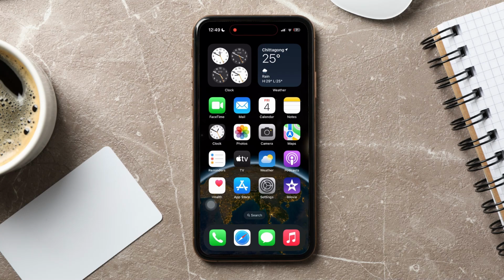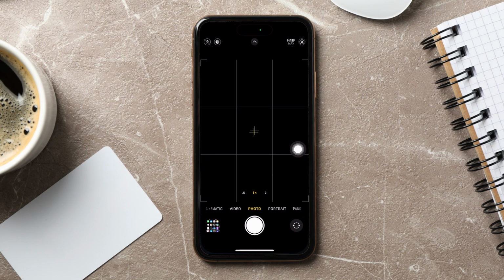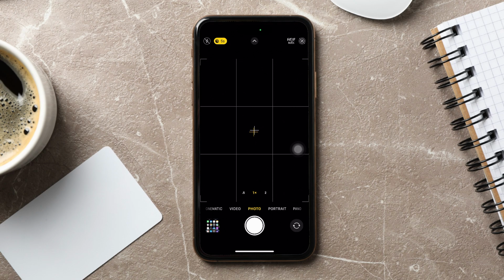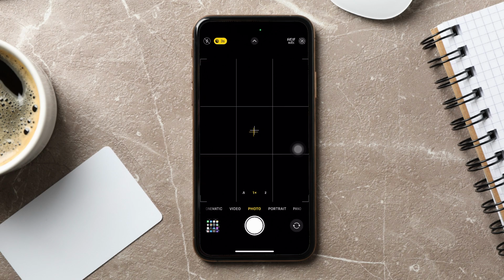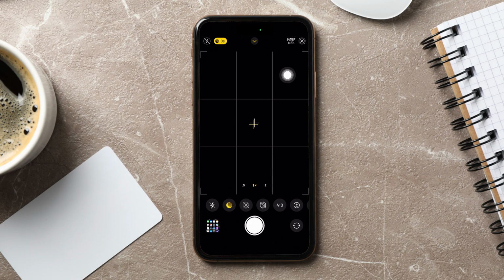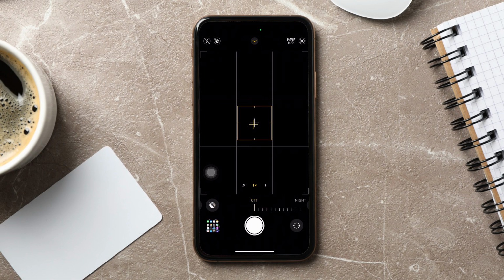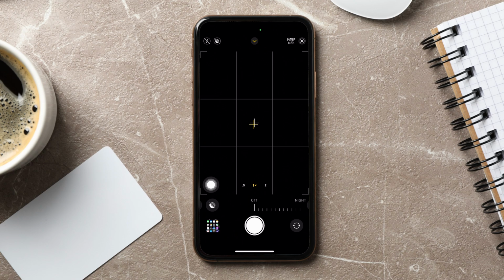How To Turn Off Night Mode On iPhone 2026 (Step-By-Step Tutorial)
Turning off Night Mode on your iPhone can be a game-changer, especially if you're like me and prefer a brighter screen during the day. If you've ever found yourself squinting at your phone because Night Mode is still on, you're not alone. In this video, I'll walk you through the simple steps to disable Night Mode on your iPhone. Whether you're using an iPhone 14 or an older model, this guide will help you get back to your preferred display settings. I'll also share tips on managing your iPhone's display settings and how to customize your brightness preferences. Perfect for those who want more control over their iPhone screen or just need a quick fix for the Night Mode blues. Let’s dive into the settings and get your iPhone looking just the way you want it!